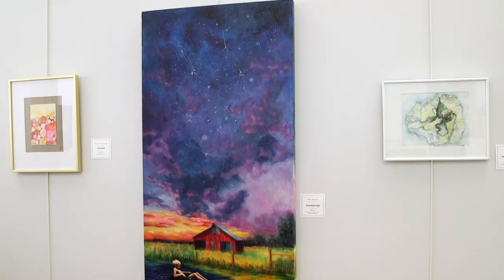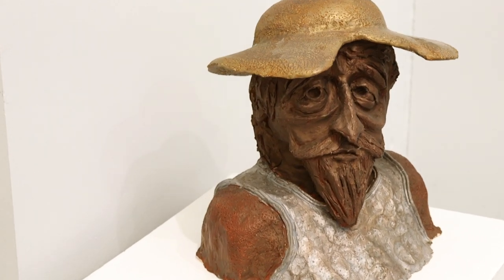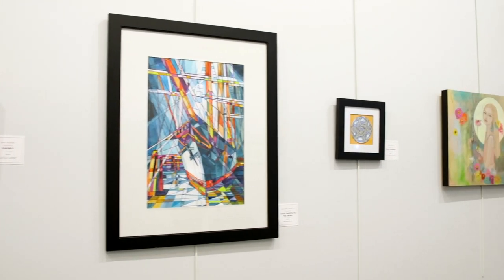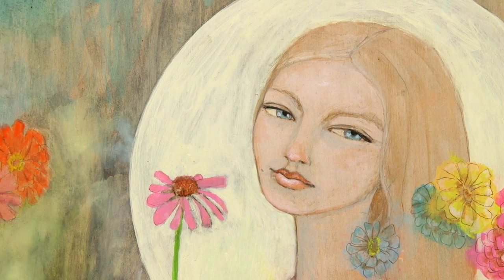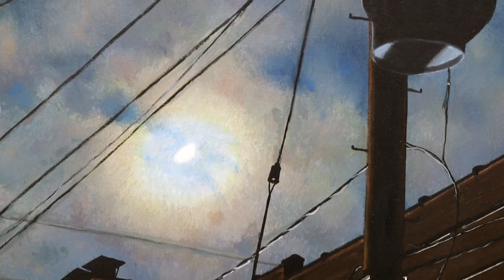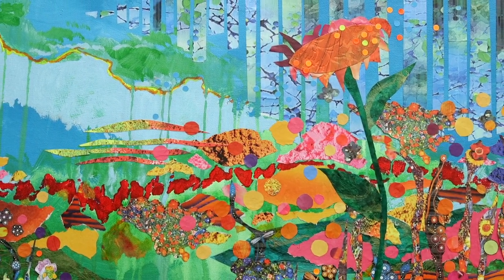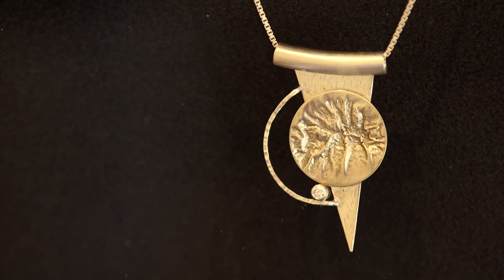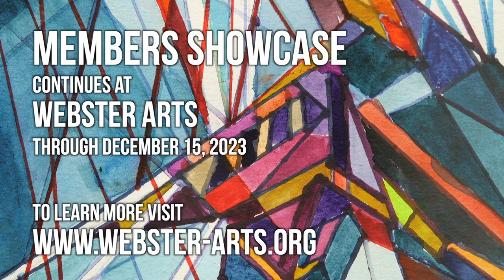The Webster Arts Members Showcase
Webster Arts recently started its own members program, and their new exhibit celebrates those artists who are supporting the mission of Webster Arts to enrich the lives of people in the community through art.
The Webster Arts Members Showcase continues through December 15, 2023.